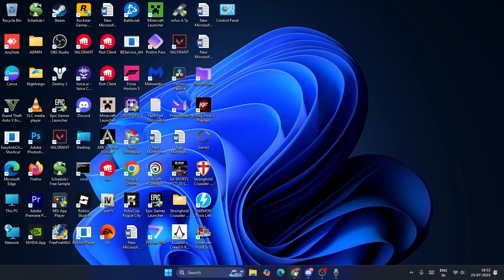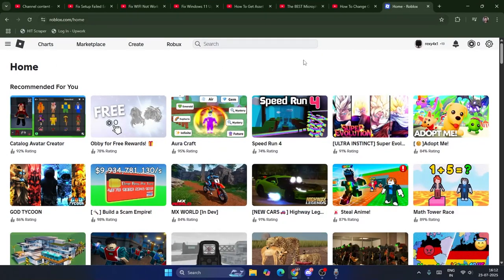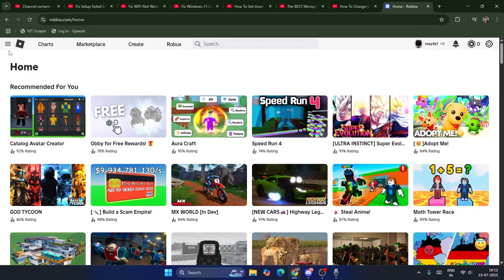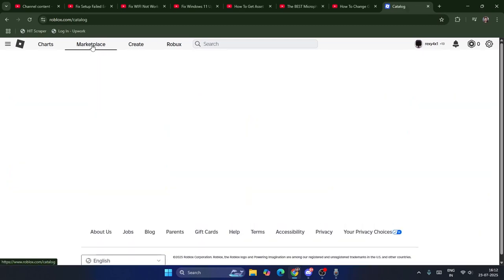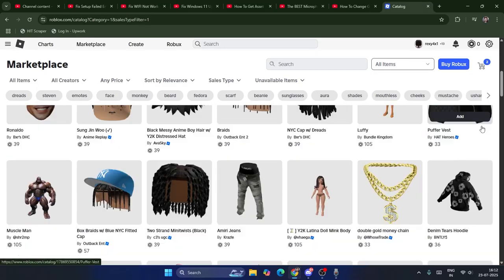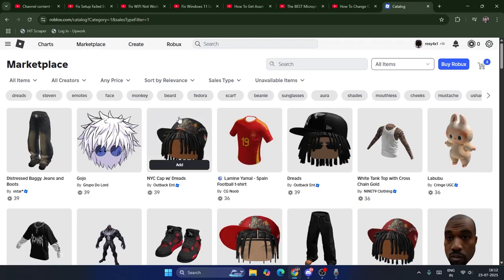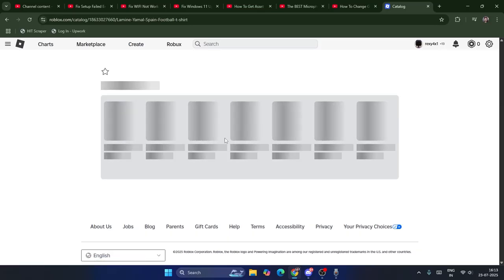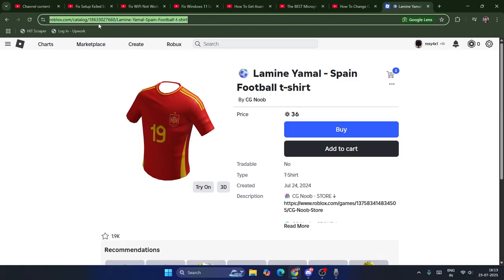How To Get Asset ID in Roblox Catalog in Roblox [2025]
In this tutorial, you’ll learn how to quickly and easily find the ID of any item in the Roblox catalog. Whether you're scripting in Roblox Studio or customizing a game or avatar, we’ll show you how to locate asset IDs for hats, shirts, gear, accessories, and more—perfect for development or personalization.